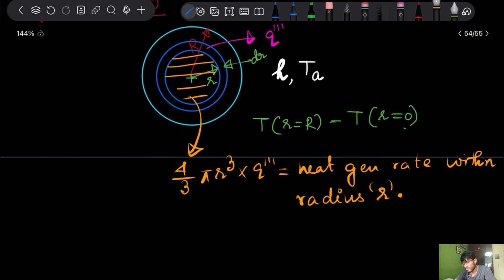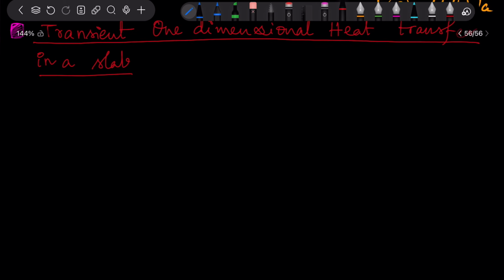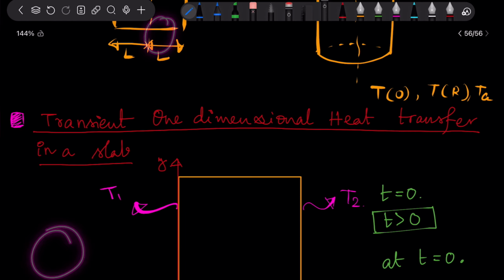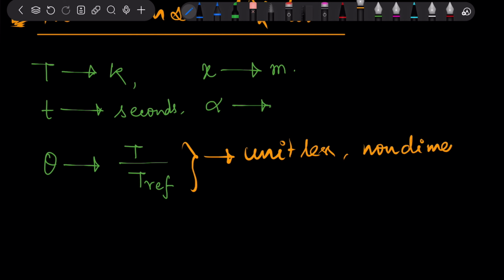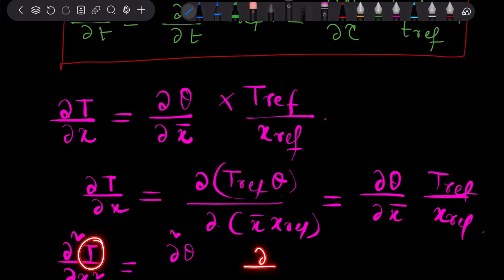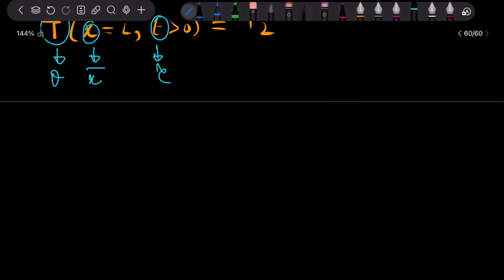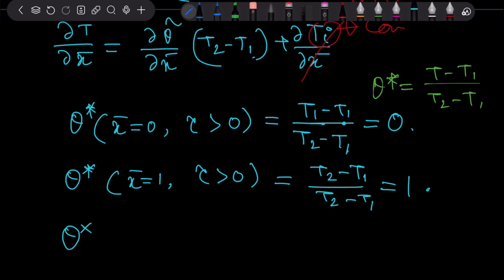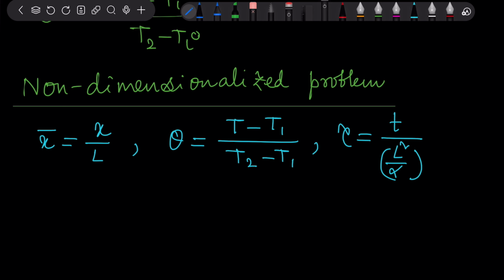Advanced conduction 10| By GATE AIR 31